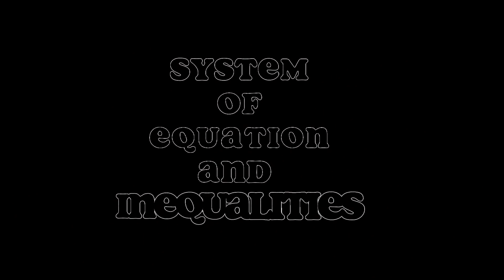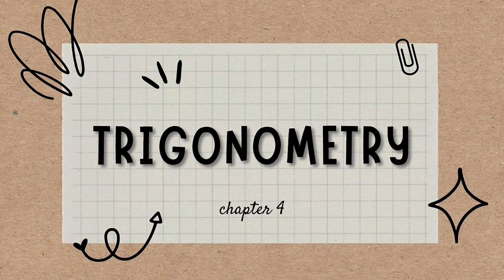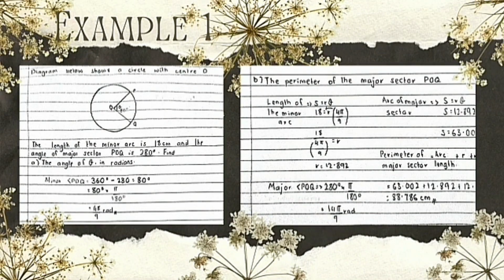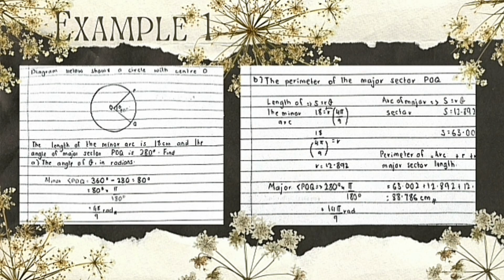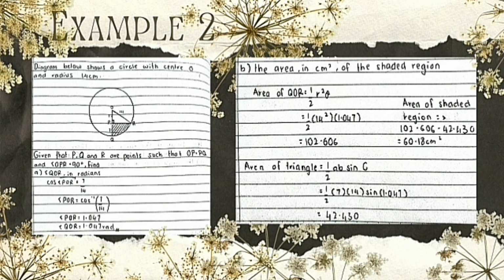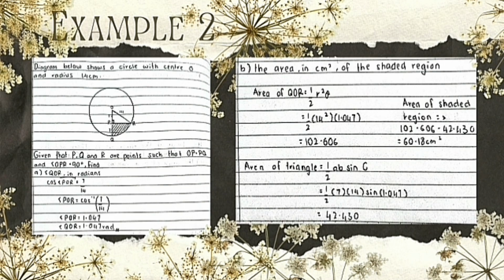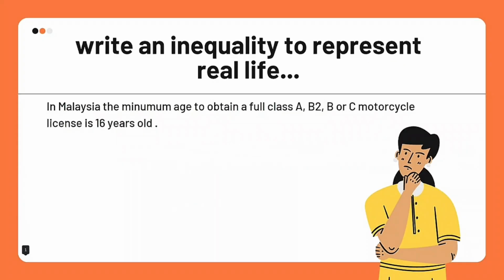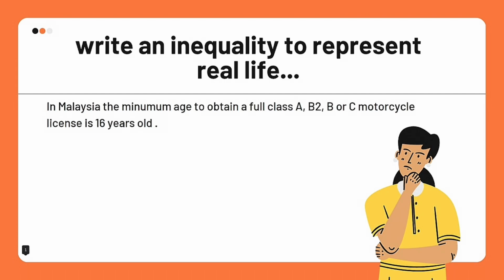mat 131: system equation and equalities / trigonometry